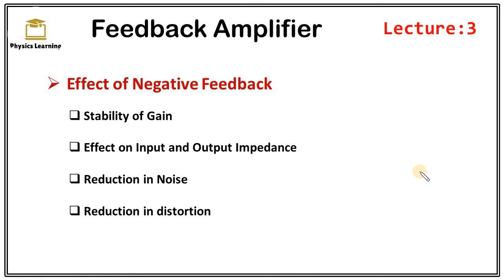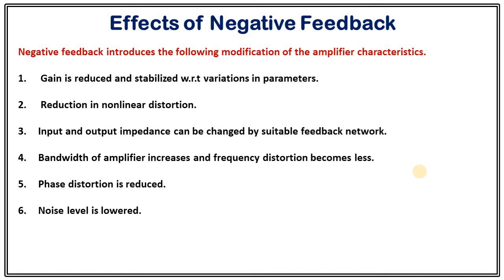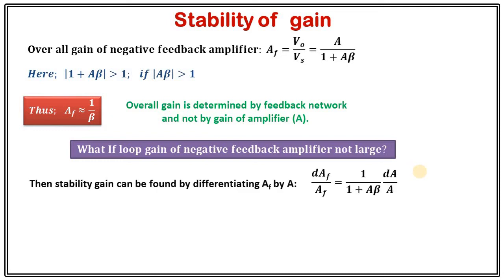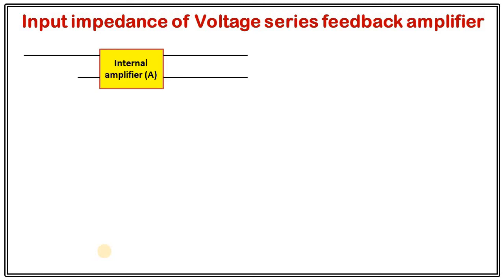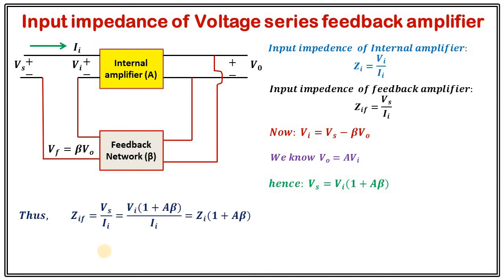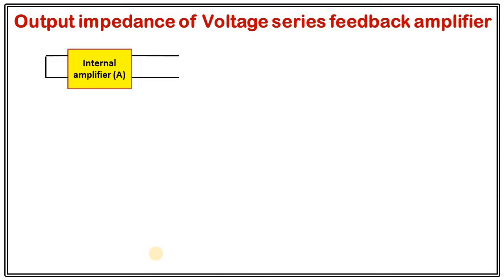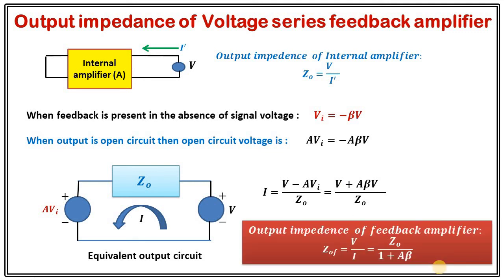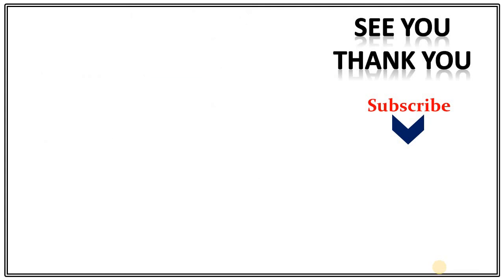Effect of negative feedback | Input and output impedance of voltage series amplifier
In this video, you will find a detailed discussion on the effect of negative feedback on amplifiers.

Negative feedback introduces the following modification of the amplifier characteristics.

 Gain is reduced and stabilized w.r.t variations in parameters.

 Reduction in nonlinear distortion.

Input and output impedance can be changed by a suitable feedback network.

Bandwidth of the amplifier increases and frequency distortion becomes less.

Phase distortion is reduced.

Noise level is lowered.

You will find the derivation for  Input and output impedance of voltage series feedback amplifier.

This video is part of a video series: electronics bscphysics . You are watching this video on PhysicsLerningWithDrShaw